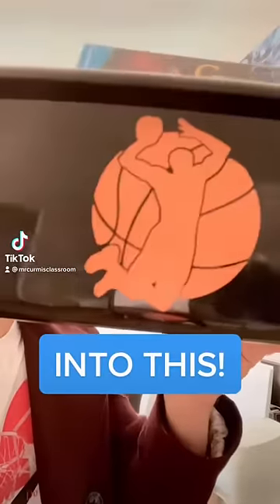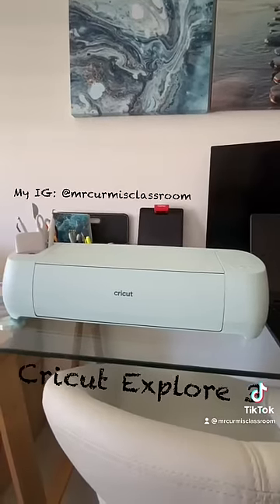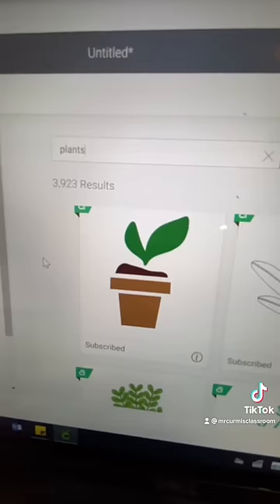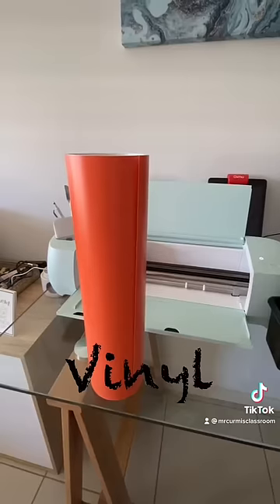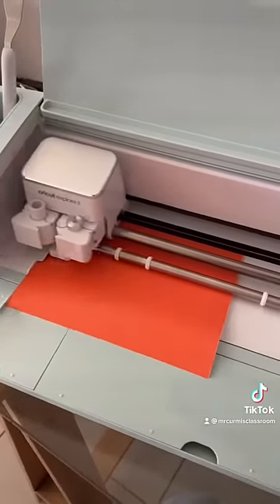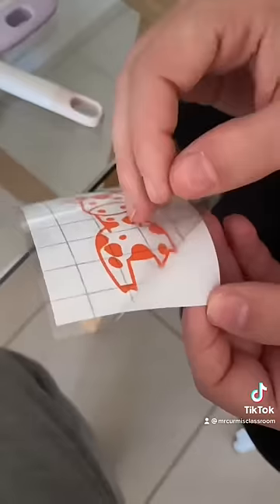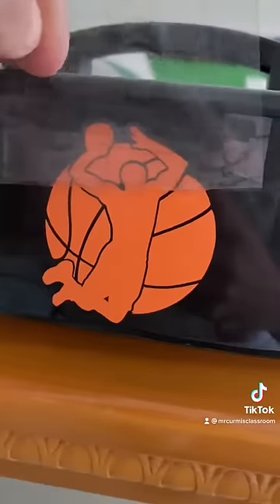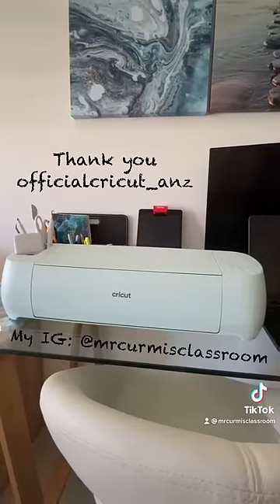NEW CRICUT EXPLORE 3 - MINI TUTORIAL FOR CLASSROOM